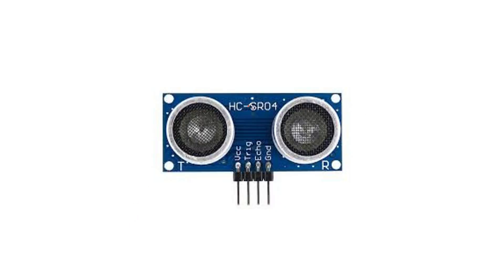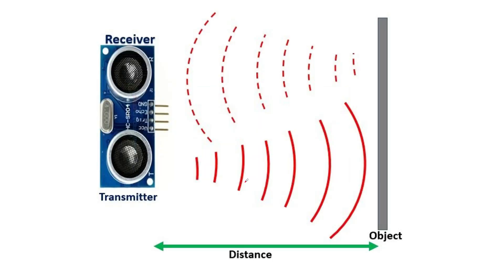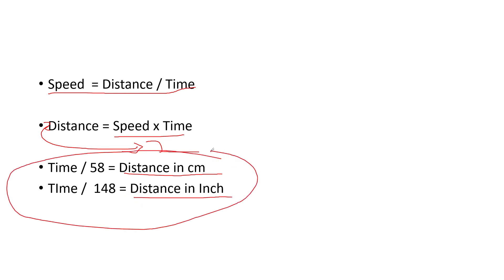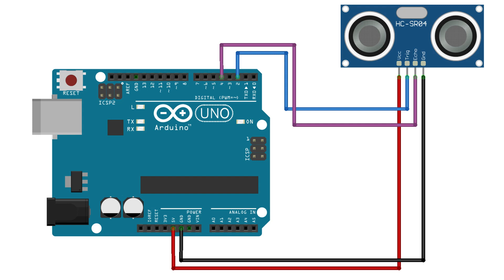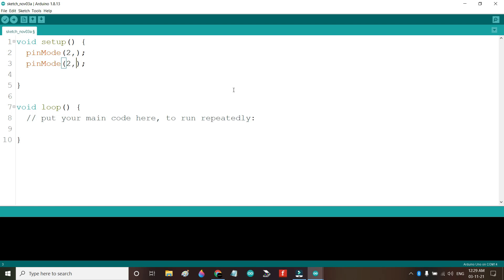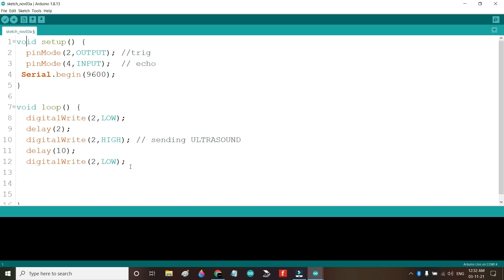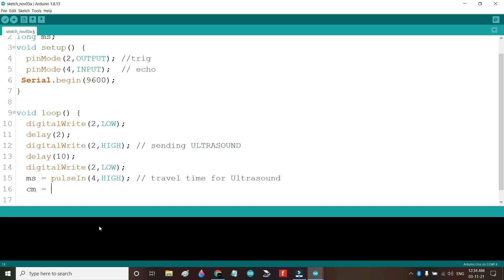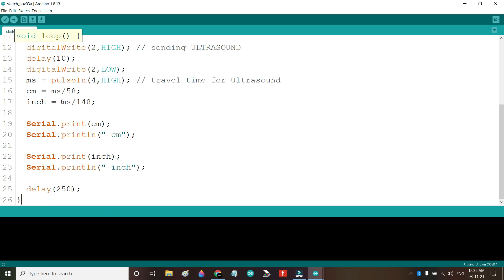Ultrasonic with arduino uno || lesson 20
TimeLine for this video :
Introduction : 00:00
Circuit Connection : 01:07
Coding  : 05:07
Output :  09:50